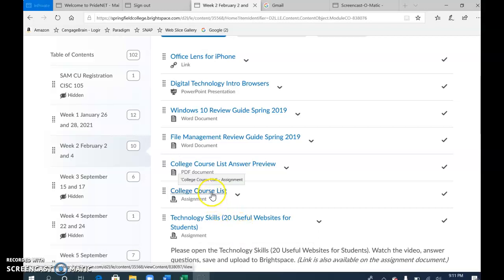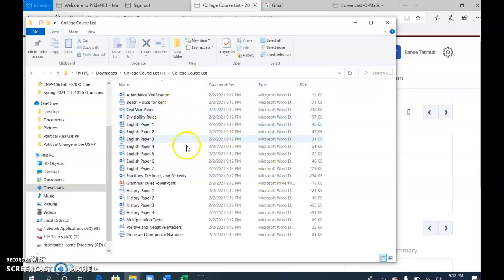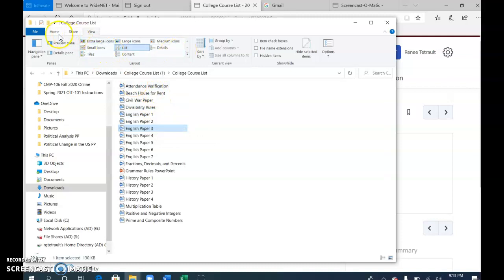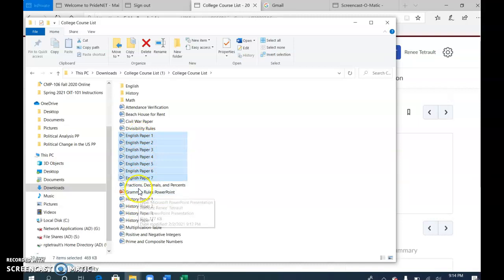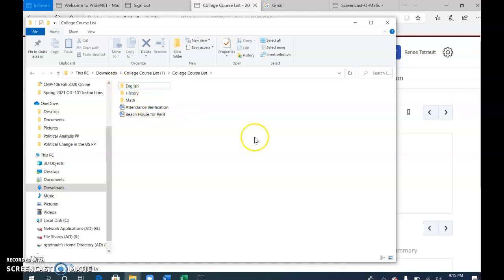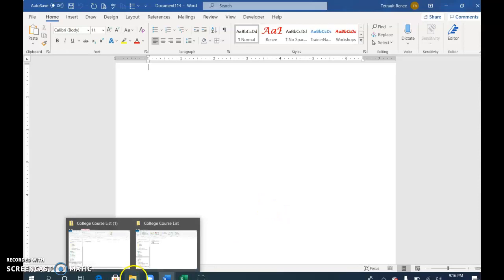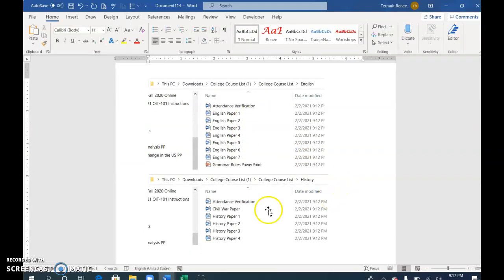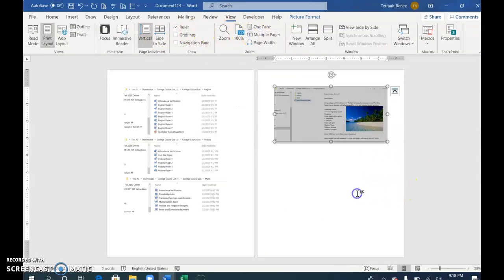Recording #260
College Course List Video Instructions